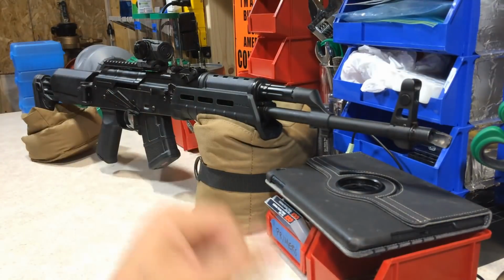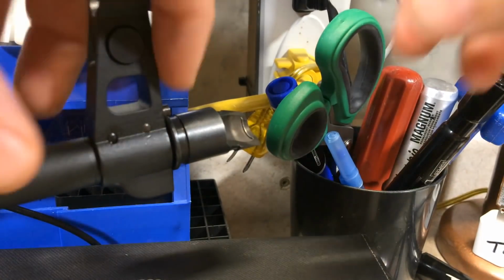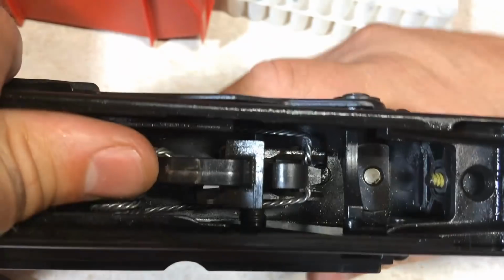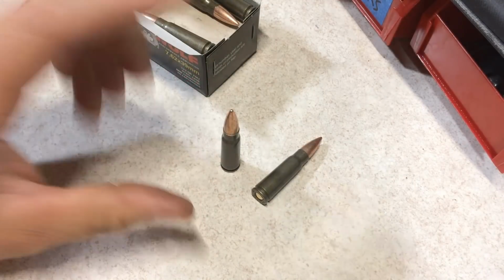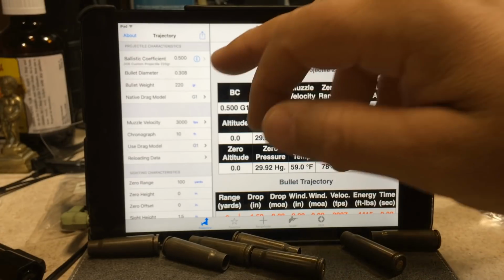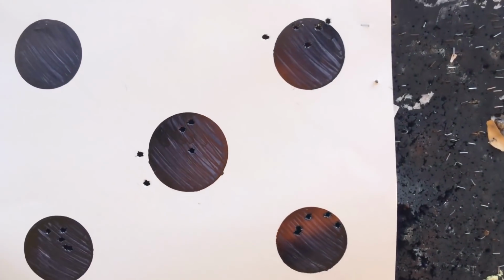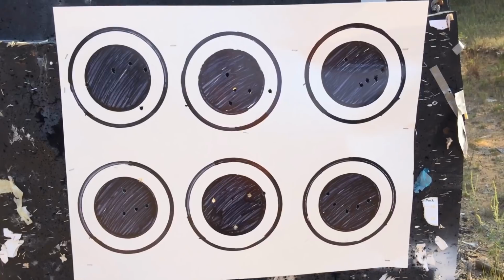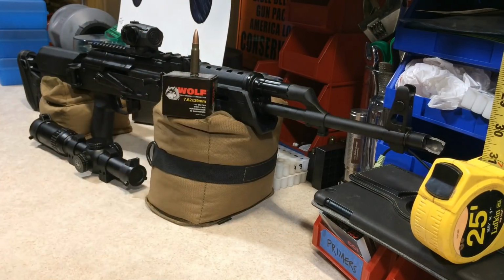PSA AK 47 PALMETTO STATE ARMORY REVIEW PART1